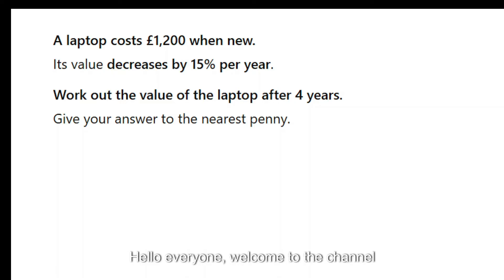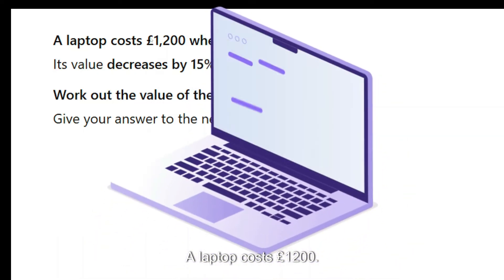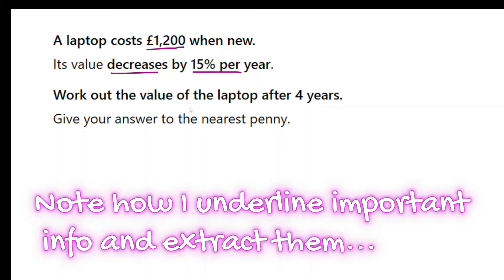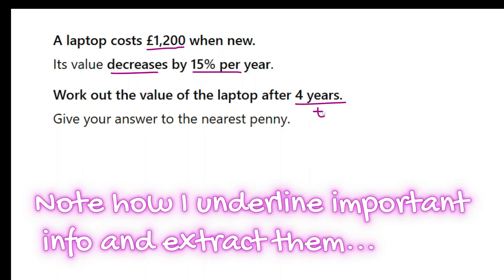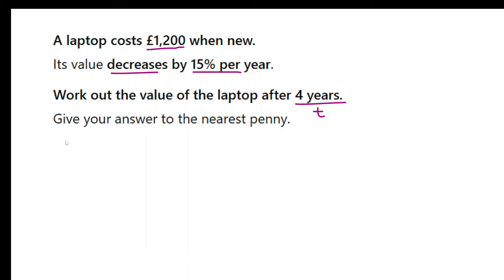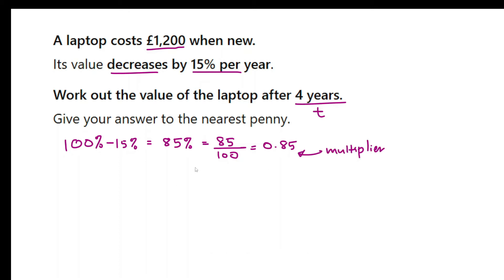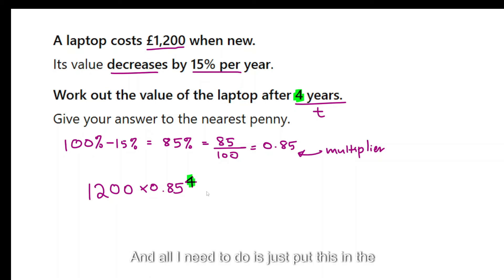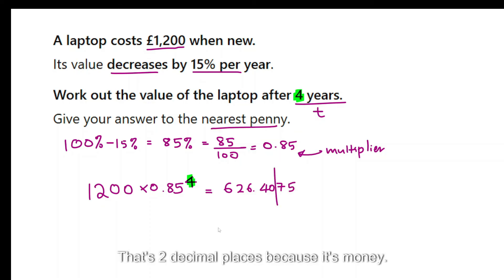GCSE Maths Exam Sprint Series 3 Depreciation ✅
In this video, we break down depreciation — a key topic in GCSE Maths involving percentage decrease over time. You'll learn how to apply the formula, tackle worded questions, and avoid common mistakes.

📘 What’s covered:

✅ Percentage multipliers explained
✅ How to interpret “per year” in context
✅ Step-by-step examples from exam-style questions
✅ Foundation and Higher Tier suitable

This topic is part of the Maths finance section and is essential for students sitting AQA, Edexcel, or OCR exams.

💡 Ideal for Year 10 & 11 revision — clear, quick and exam-focused!